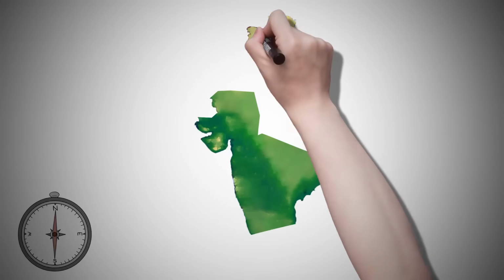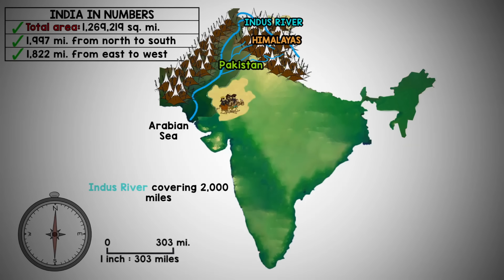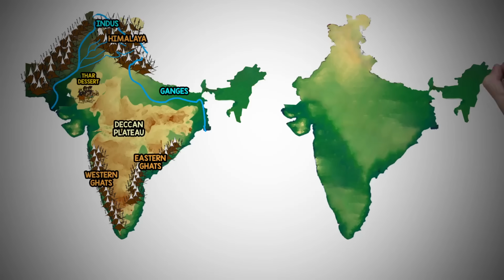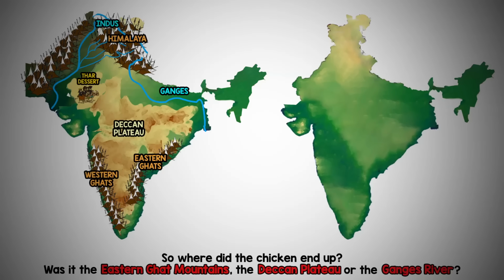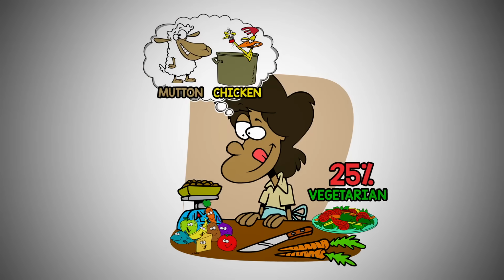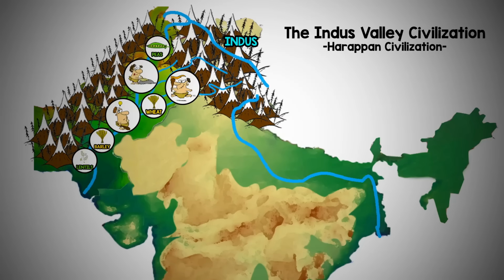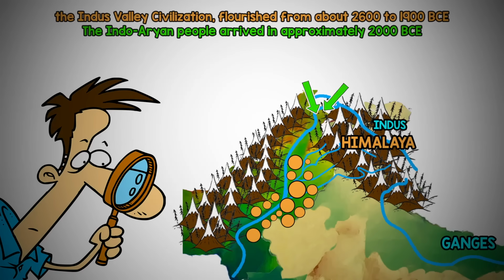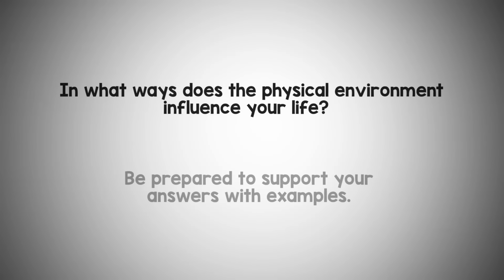Geography of India Ancient World History Activities and Lessons for Students By Instructomania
This Ancient History for Students whiteboard animation-style educational video details the geography of India and the Ancient History of the Indus River Valley.

This video will detail:
Section 1: Geographical features of Ancient India.
Section 2: How geography shaped the lives of Ancient India.
Section 3: Who lived in Ancient India

Graphic organizers that have students label the same maps shown in this video series, support claims with evidence, and address key concepts of the videos can be found here: 📑

—𝐈𝐧𝐬𝐭𝐫𝐮𝐜𝐭𝐨𝐦𝐚𝐧𝐢𝐚